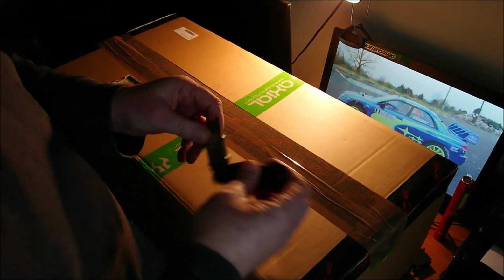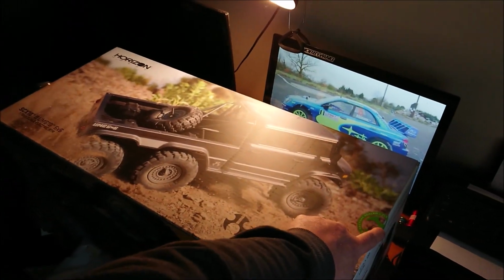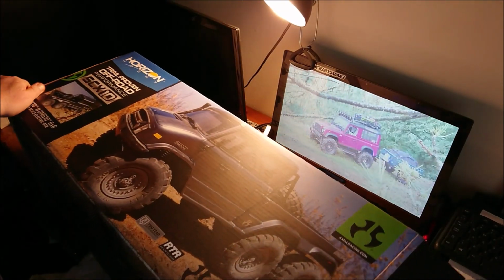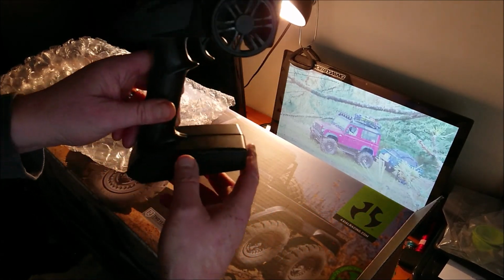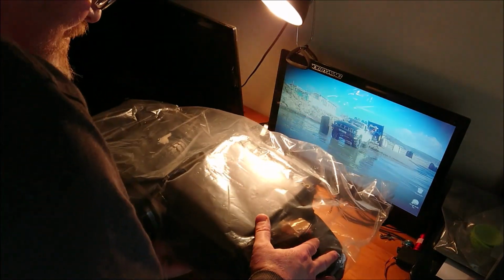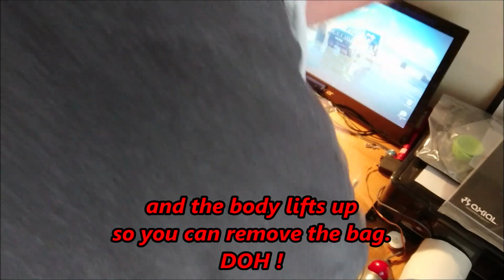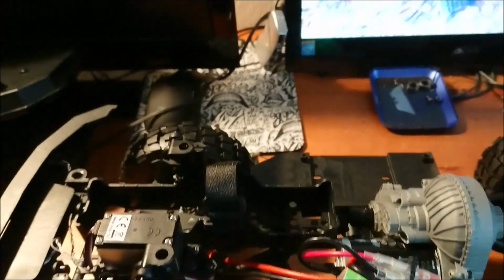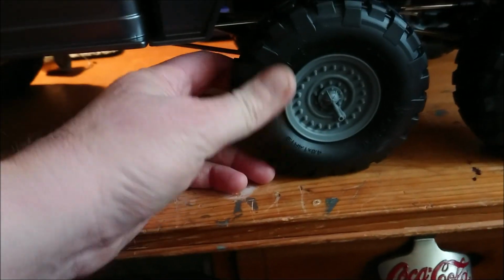Unboxing Axial SCX10ii Unimog 6X6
For all your electrical appliances  inc RC Crawlers,
Check out
Appliance Electronics
52a Harrison Street
Walsall
WS3 3HW